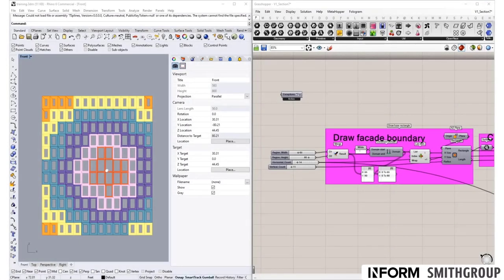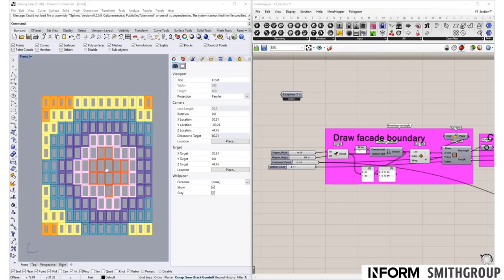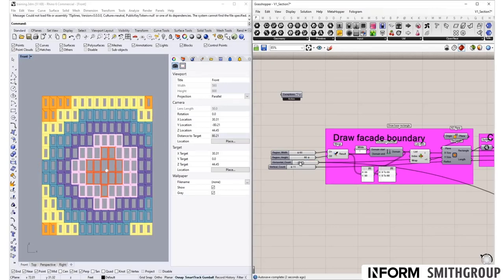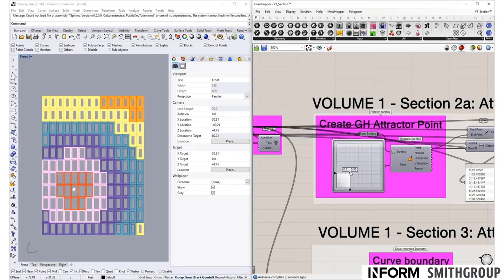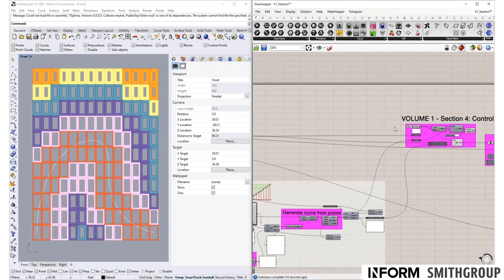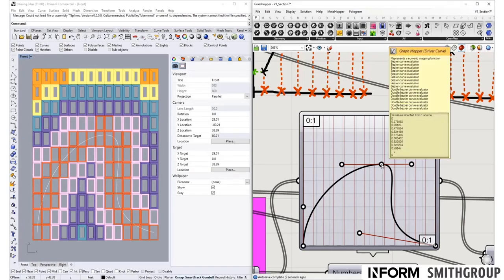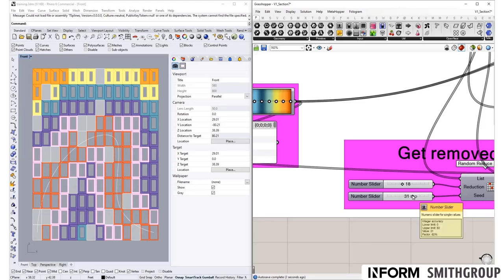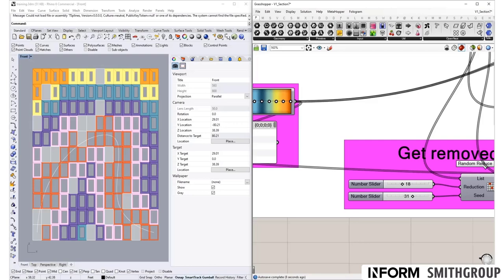Grasshopper Tutorial: Volume 1 Intro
Volume 1 is a beginner webinar series meant for those who are already comfortable with the grasshopper interface. Learn the fundamentals of parametric modeling by building a panelized façade that can be manipulated with attractor points and curves.